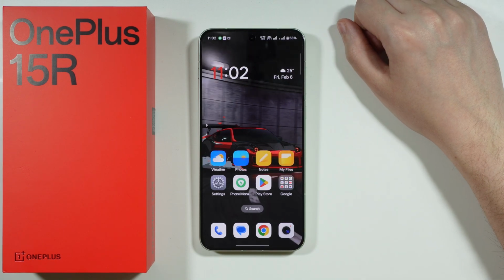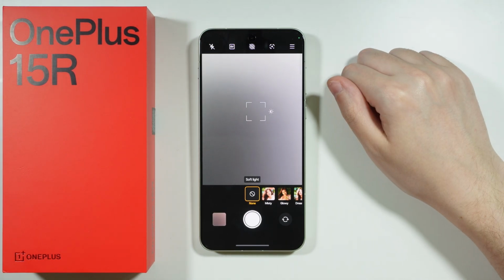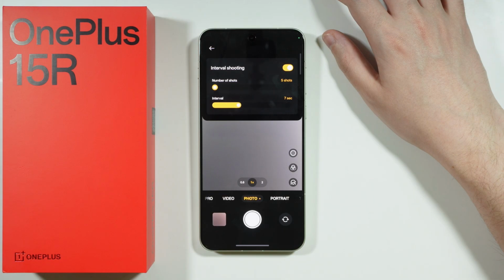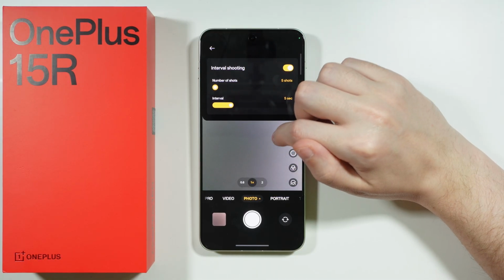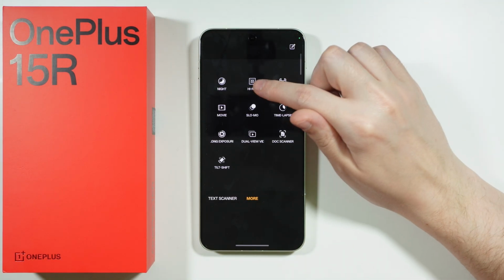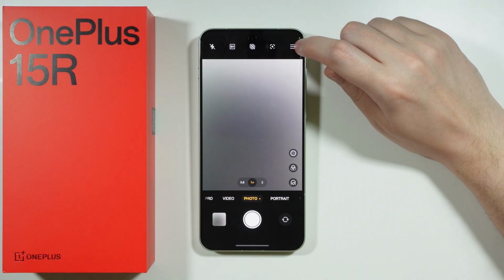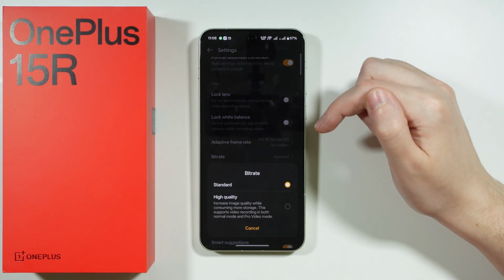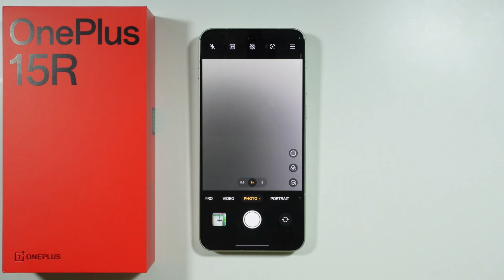OnePlus 15R: Camera Tips & Tricks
In this video, I'm sharing essential camera tips and tricks for the OnePlus 15R to help you make the most of its photography features. From adjusting settings for low light conditions to using advanced modes for stunning shots, these tips will elevate your mobile photography game. Join me as I explore the best practices to capture amazing photos with your OnePlus 15R.